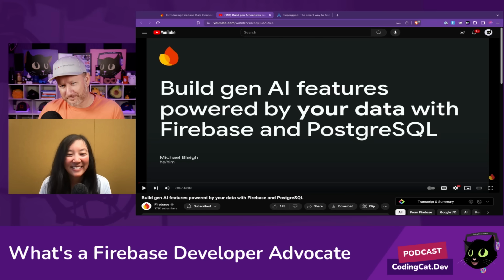What's A Firebase Developer Advocate do anyways?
Join us as we dive into Google IO highlights, Firebase announcements, and the journey of a DevRel engineer! Stick around for insights on the latest Firebase tools and developer tips. Share your thoughts and let's build together!

00:00 Introduction
00:20 Google IO Recap
01:07 DevRel Role Explained
02:07 College to Career
04:14 Transition to DevRel
08:20 Breaking into DevRel
11:46 Google IO Experience
19:46 Creating DevRel Content
24:04 AI in DevRel
27:07 Favorite IO Moments
28:51 Conclusion